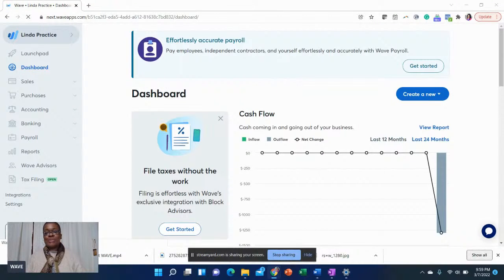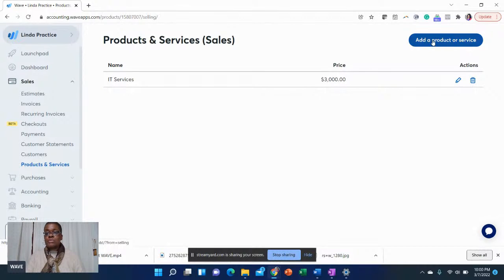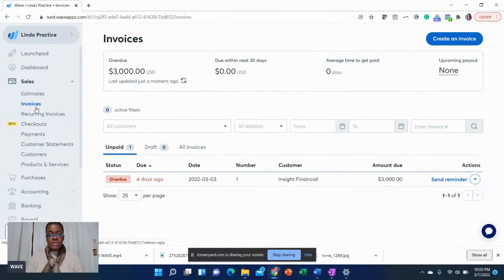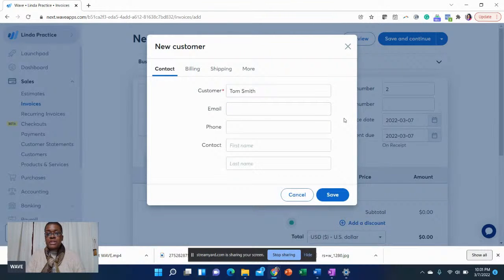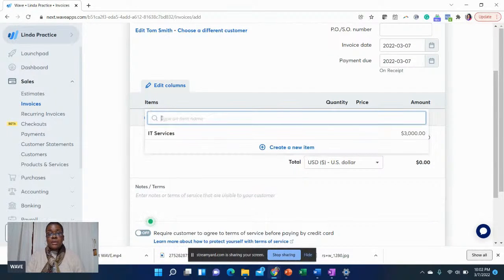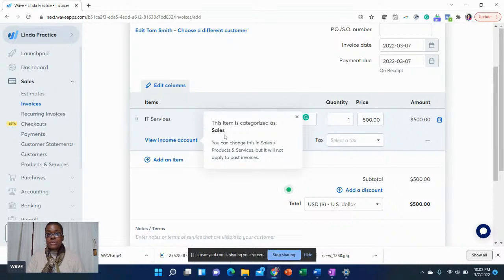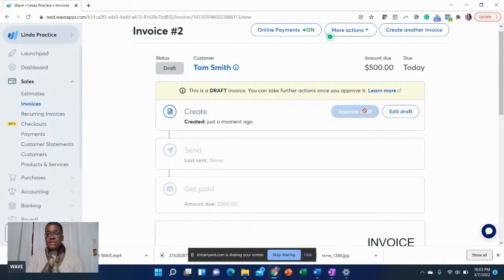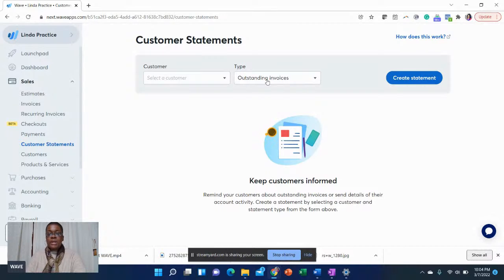WAVE: Sales Function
Here is an overview of the Sales Menu in WAVE.  This section is where you are managing cash coming in i.e. customer invoicing.

Set up products and services
Add customers
Create Invoices